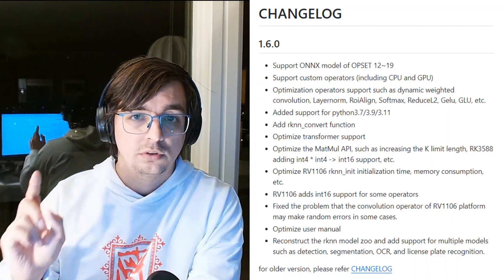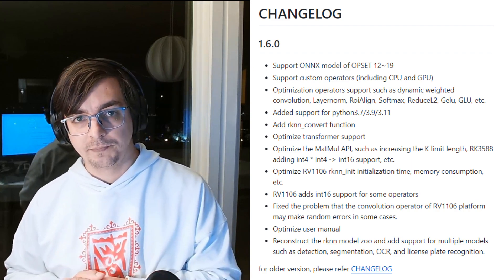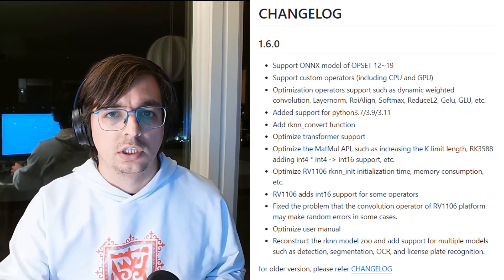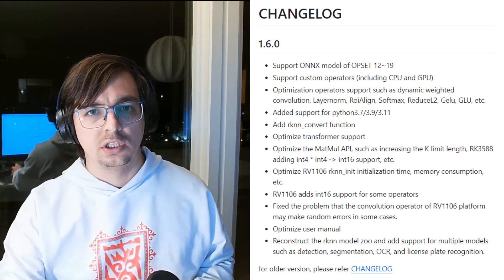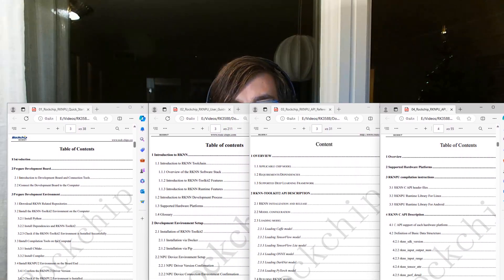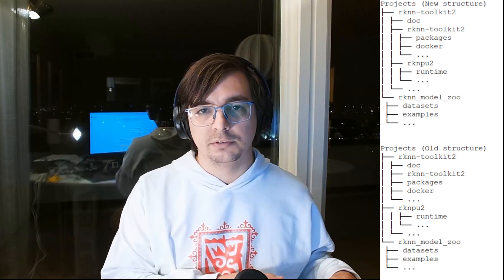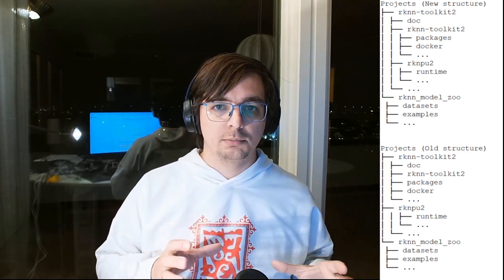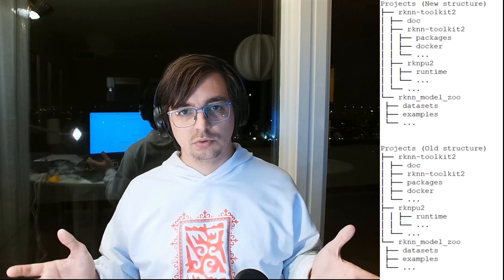Detection, classification, etc., for RockChip NPU after 1.6.0 version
00:00:00 - Intro
00:01:07 - Changelog
00:02:00 - The official documentation has some information now!
00:02:25 - New repo structure
00:03:29 - The new pipeline for the model export
00:04:33 - New model Zoo structure
00:06:22 - Other interesting topics